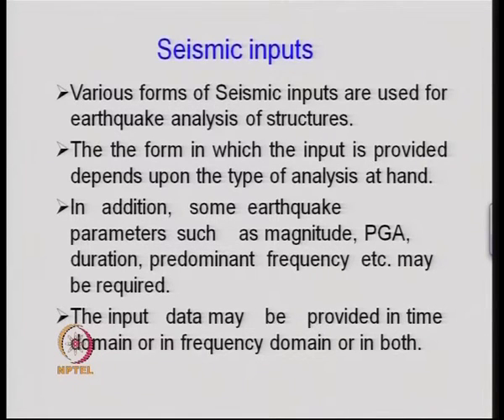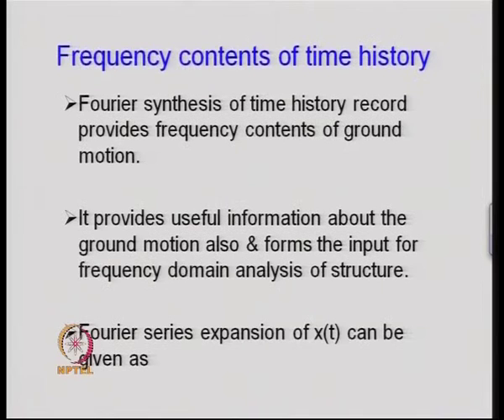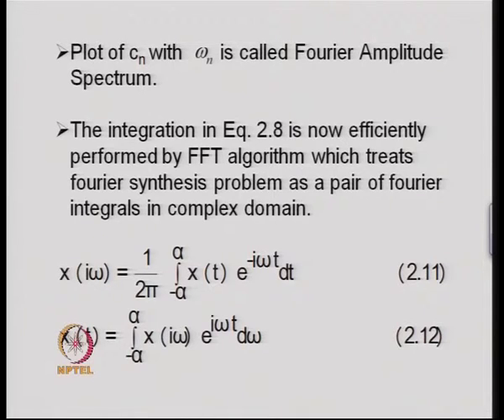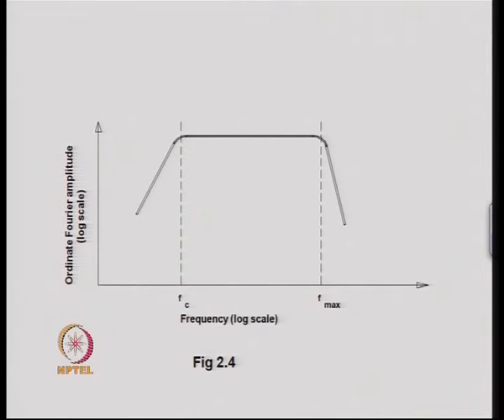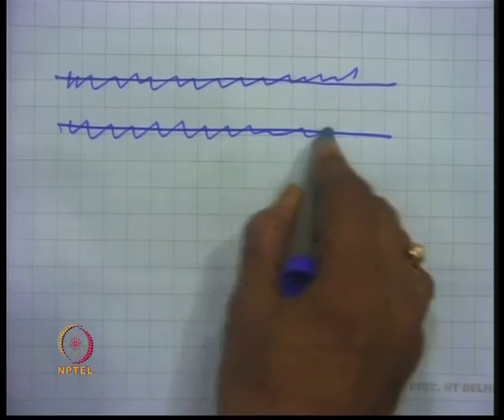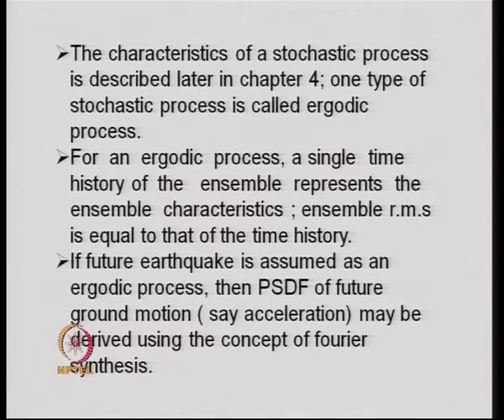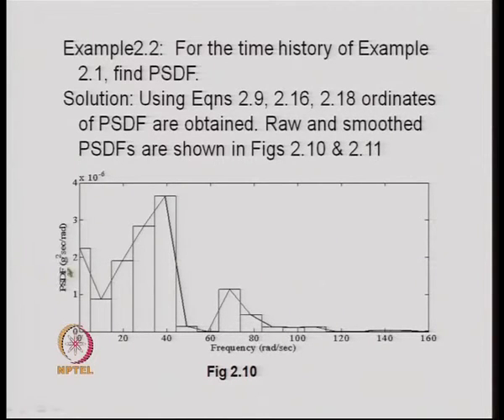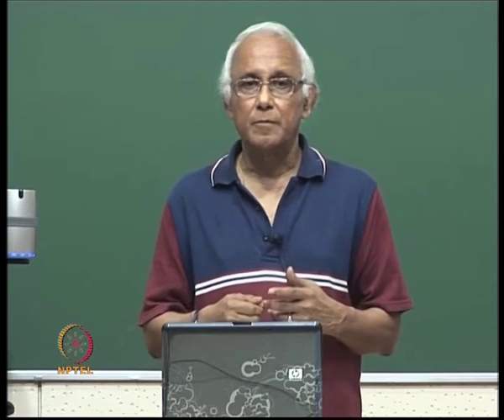Seismic Inputs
Subject :Civil
Course  :Sesmic Analysis Structure